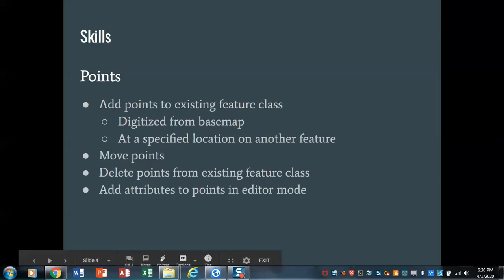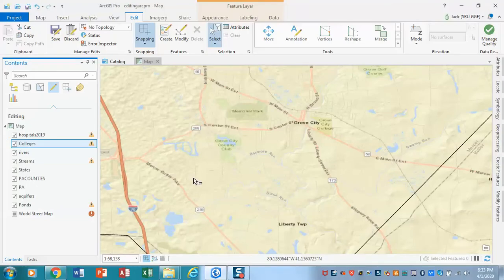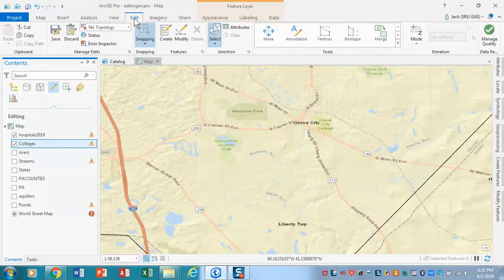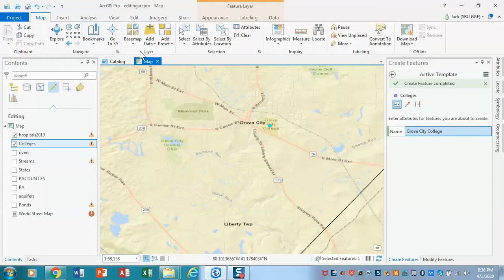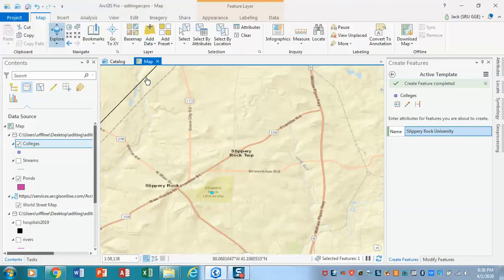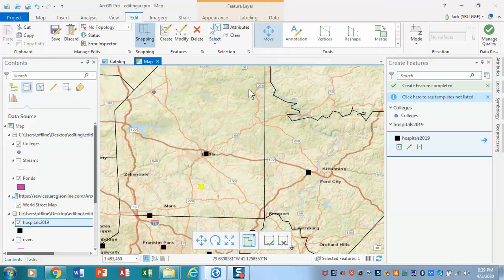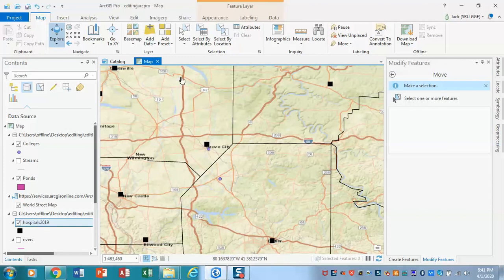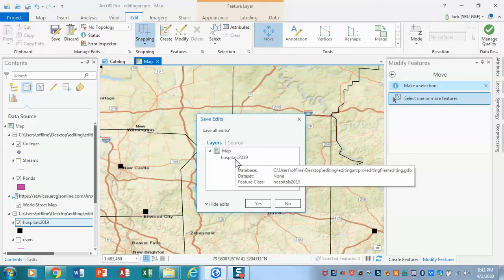Min Lecture ArcPRO Editing point features adding moving deleting adding attributes 2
Adding and moving Point Features ArcPRO